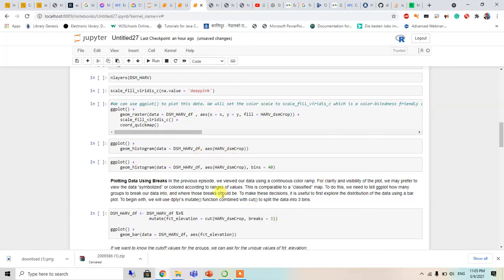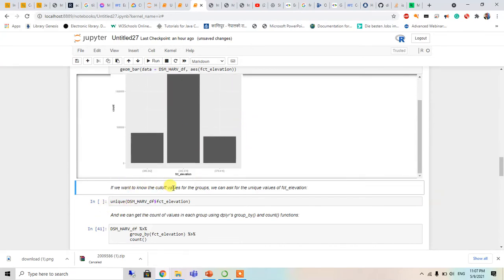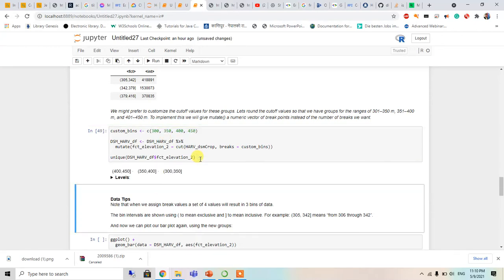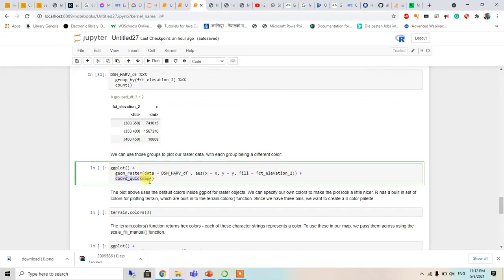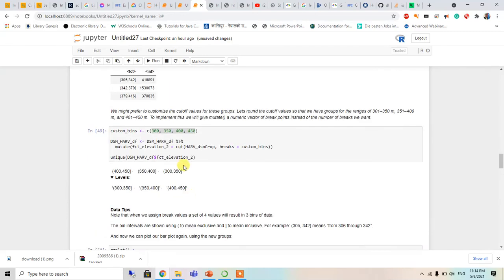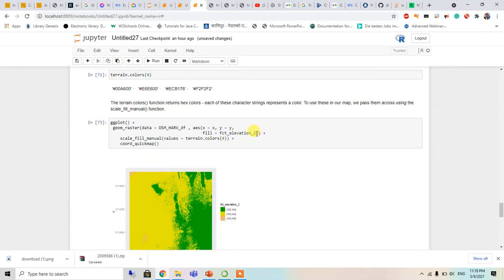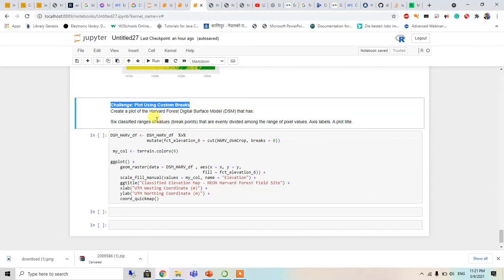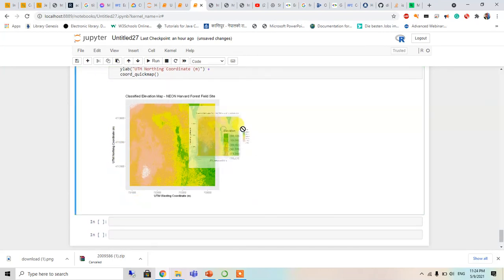Raster plot using R part-2